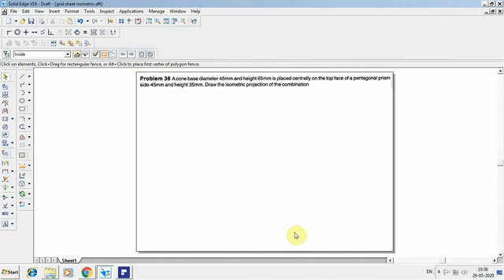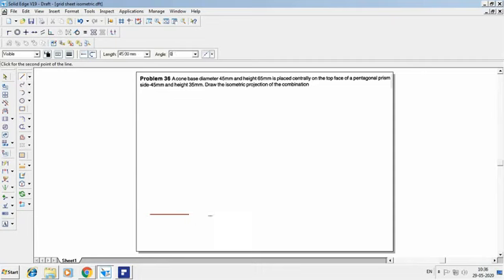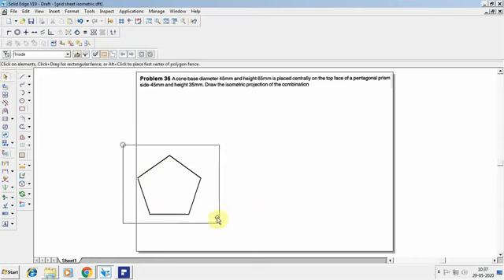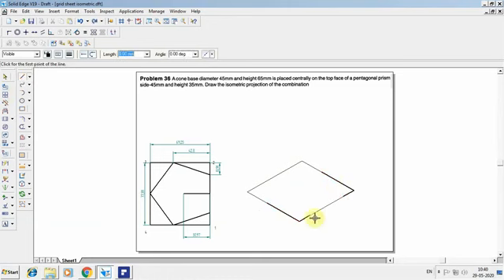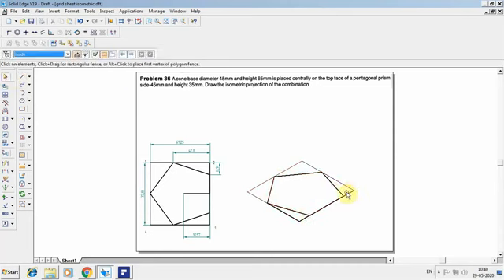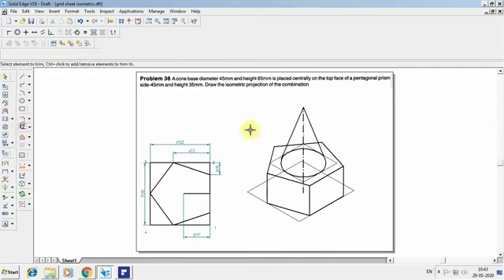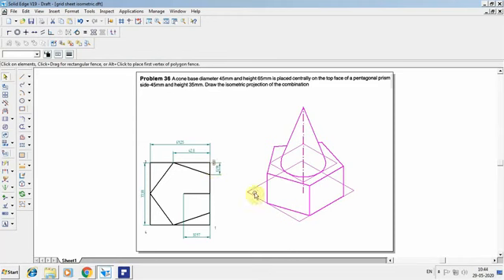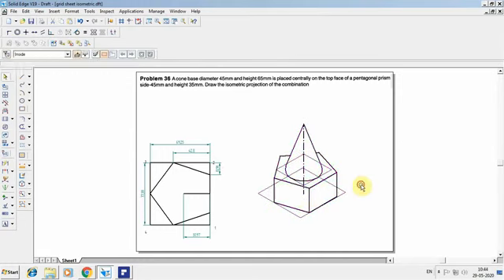Lecture Video_18EGDL25_Module 5_Problems on Isometric Projection_Harish Babu L